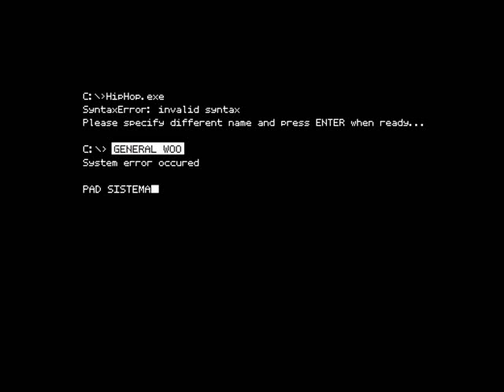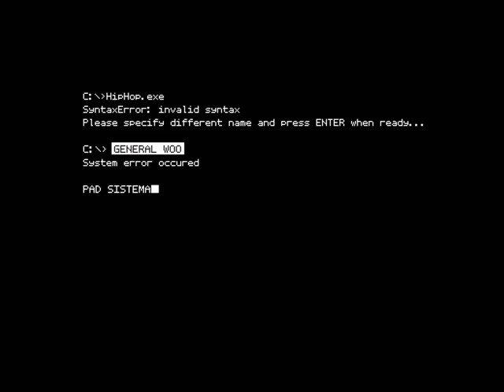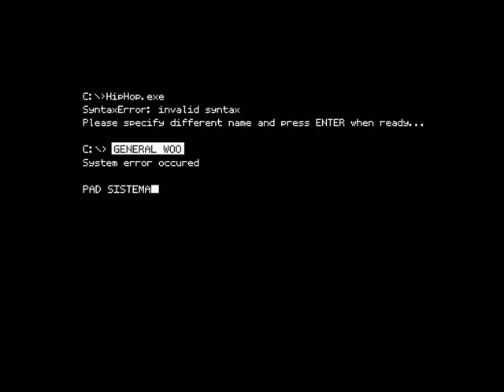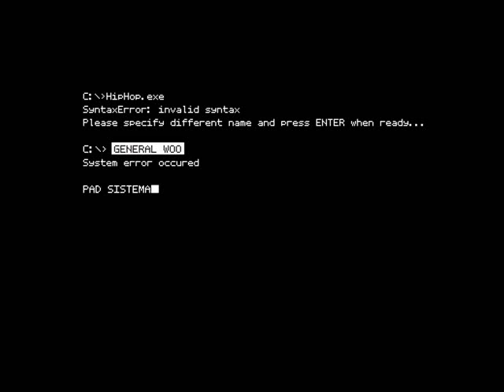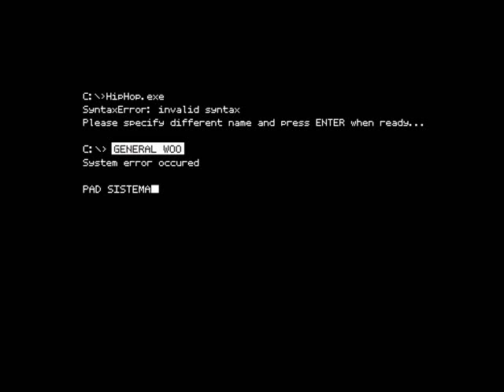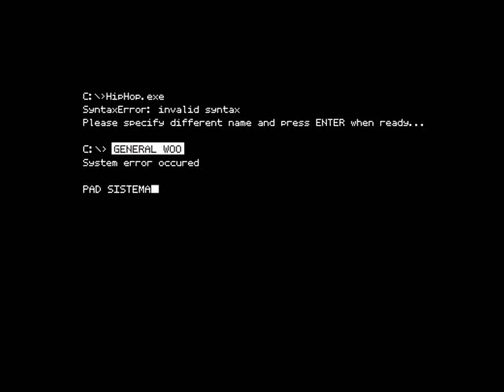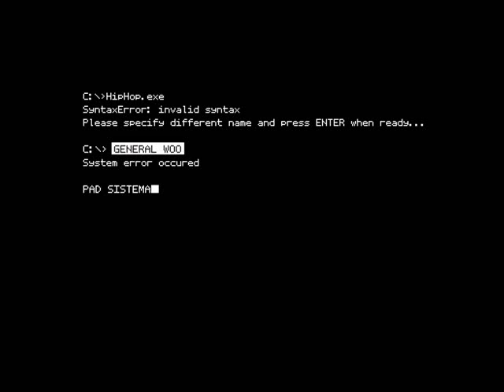General Woo - Jos Uvijek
General Woo - Još Uvijek
album: Pad sistema